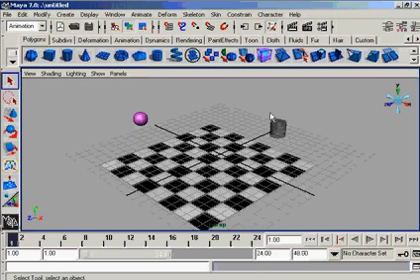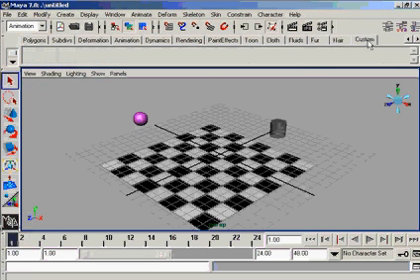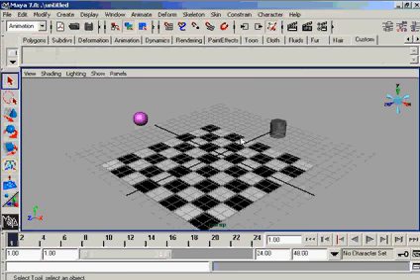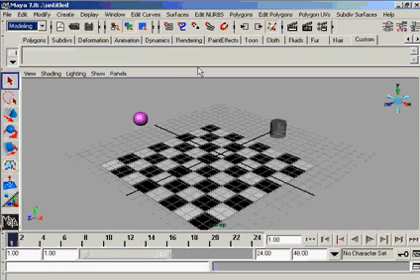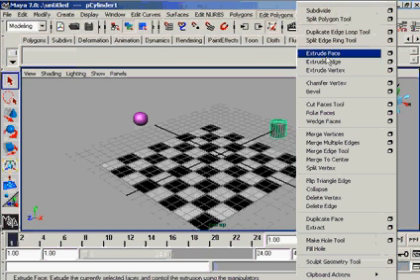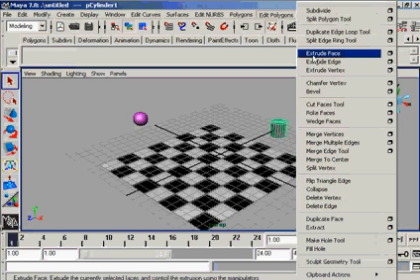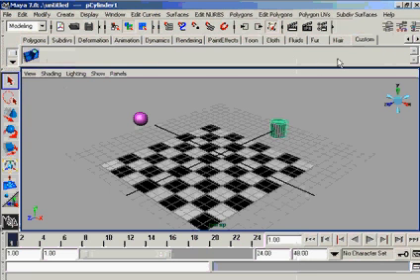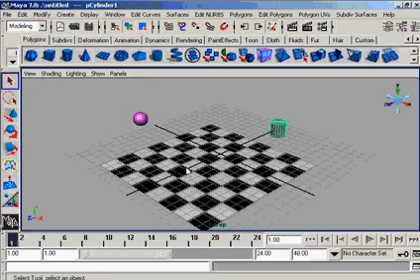Creating or Customizing your own shelf Button in Maya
This simple Tutorials is about the cutomaization of User Interface in Maya, Creating your own shelf button. for more detailed tutorial about cusotmizing shelf in Maya and for free downloads